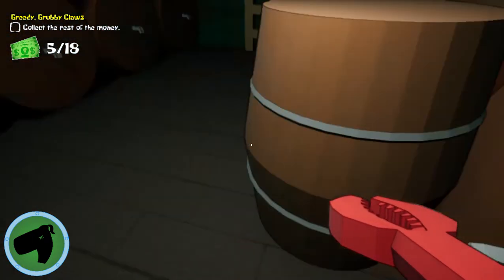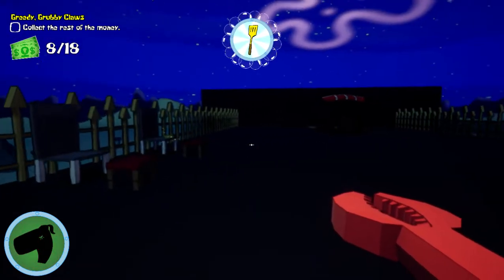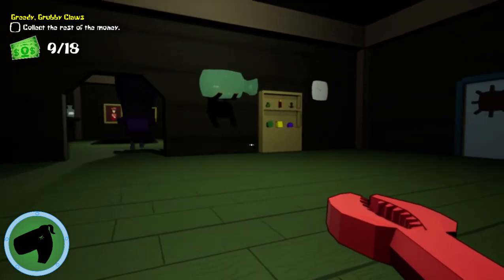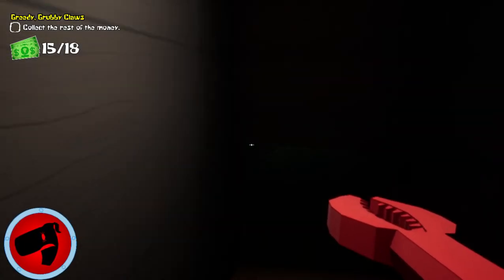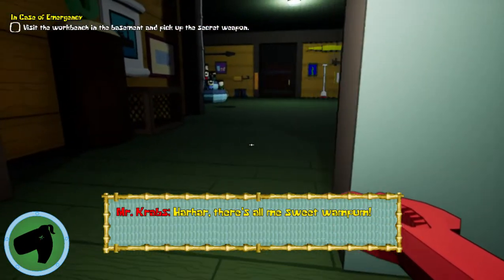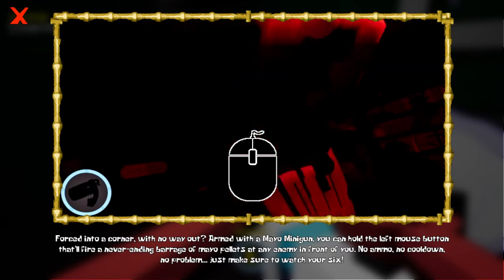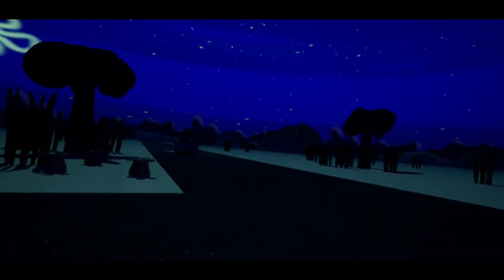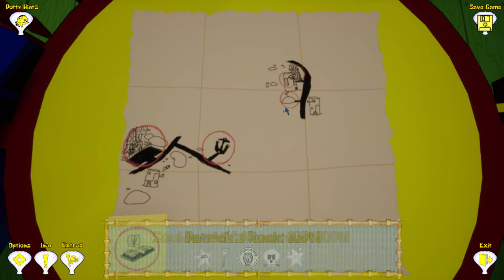Pearl is one of them now! (SpongeBob Around the Clock at Bikini Bottom)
Pearl got infected by the jellyfish! (The audio in the video is NOT bugged or glitched it's just a jellyfish making that buzzing sound)